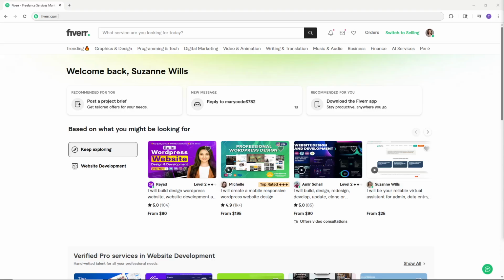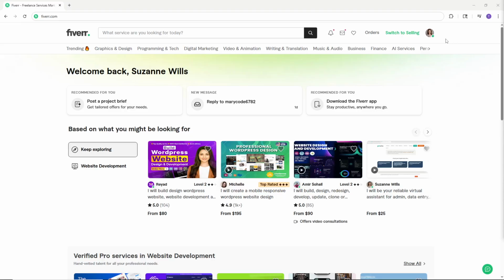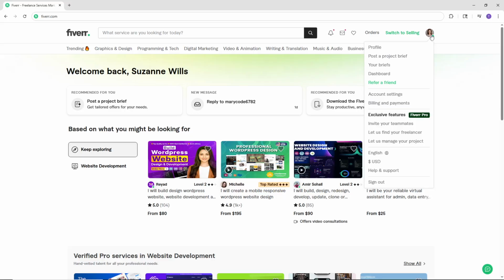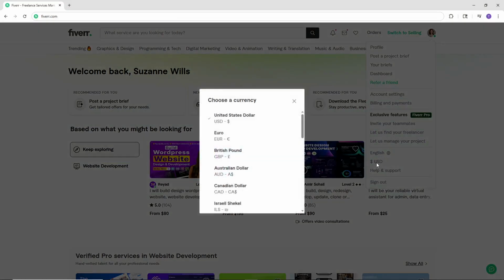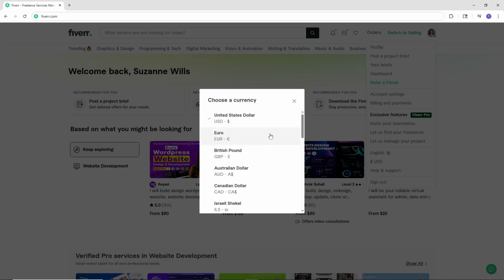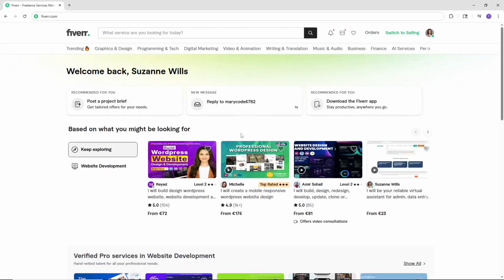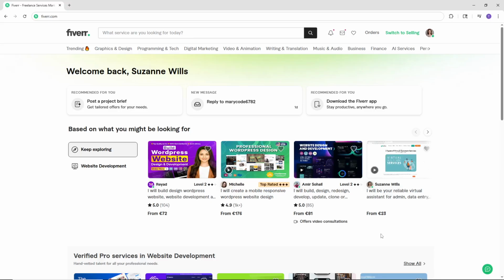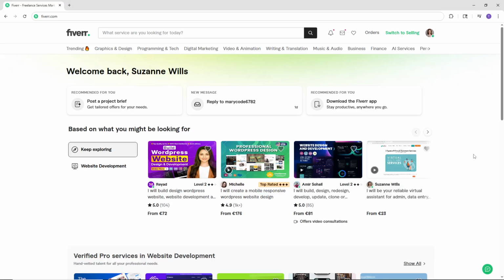How To Change Currency On Fiverr (Tutorial 2026)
By the end of this video, you’ll know how to change currency on Fiverr, adjust currency settings on Fiverr, switch currency display on Fiverr, modify payment currency Fiverr, set default currency Fiverr account, change Fiverr buyer currency, Fiverr seller currency options, how to view different currencies Fiverr, update currency preferences Fiverr, change currency for Fiverr payments, how to set desired currency Fiverr, where to change currency on Fiverr app